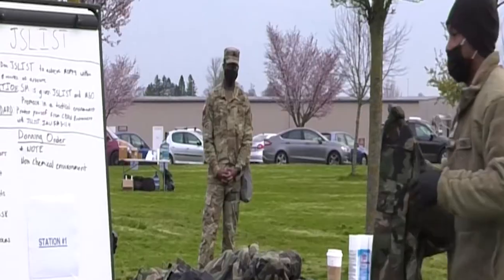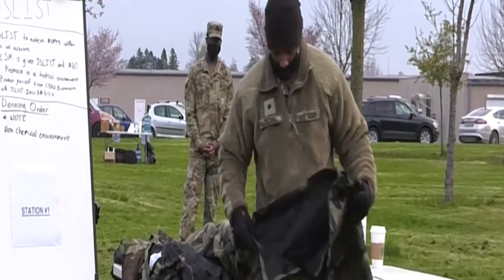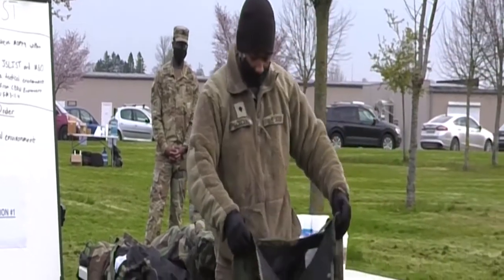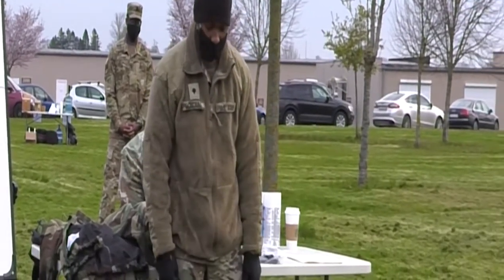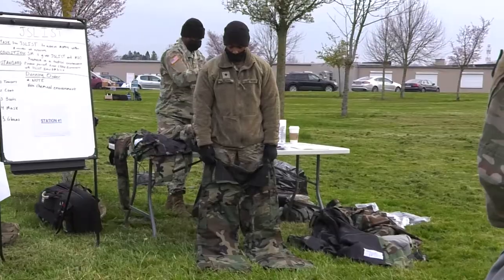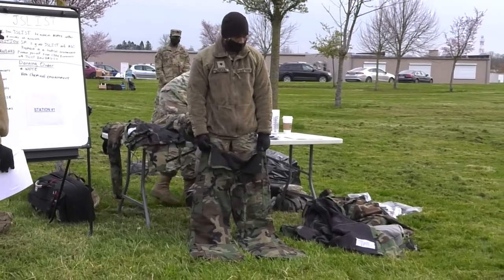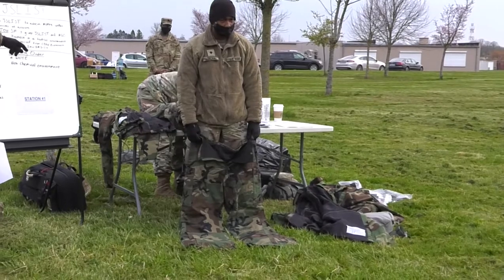39th Strategic Signal Battalion CBRN defense training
39th Strategic Signal Battalion CBRN defense training
CHIèVRES, WHT, BELGIUM
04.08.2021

U.S. Army Sgt. Brandon Williams, Information Technology specialist with 39th Strategic Signal Battalion, teaches how to properly put on the Joint Service Lightweight Integrated Suit Technology during the unit’s yearly Chemical, Biological, Radiological and Nuclear defense training on Chièvres Air Base, Belgium, April 8, 2021. In order to stay proficient on their CBRN equipment and procedures, the unit conducted training to ensure readiness and fulfill their annual requirements. (U.S. Army video by Henri Cambier)

Film Credits: Video by Henri Cambier

TSAE
NBC Nuclear Bacteriologic Chemical
StrongEurope
USArmyEurope
39th Strategic Signal Battalion
StrongerTogerther